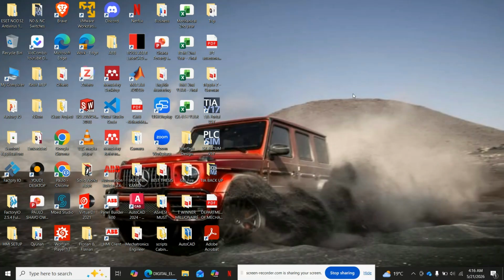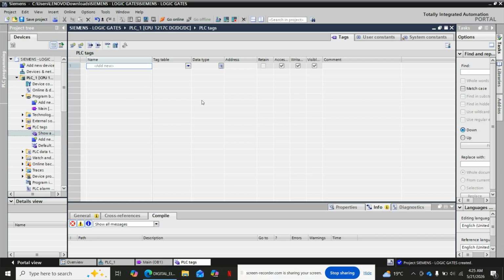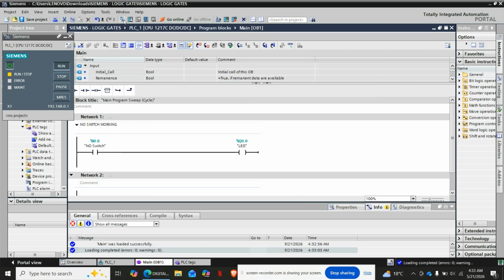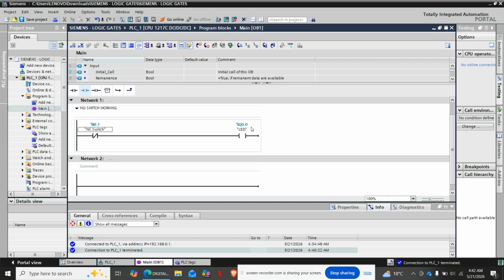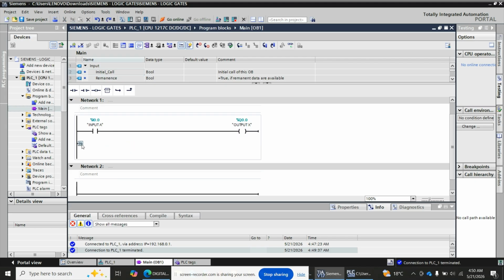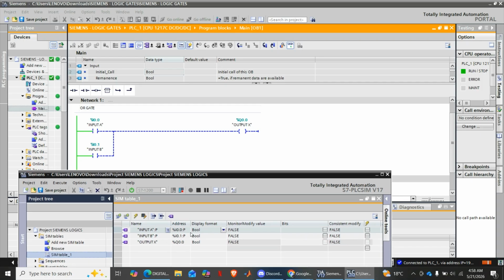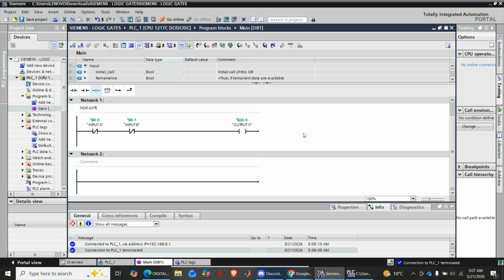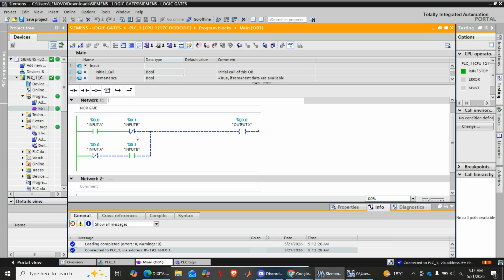Lesson 5: SIEMENS LOGIC GATES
In this lesson, we are going to use SIEMENS TIA Portal to create and simulate the basic logic gates, NO & NC Switches, AND Gate, OR Gate, NAND Gate, NOR Gate, and XOR Gate. Enjoy.